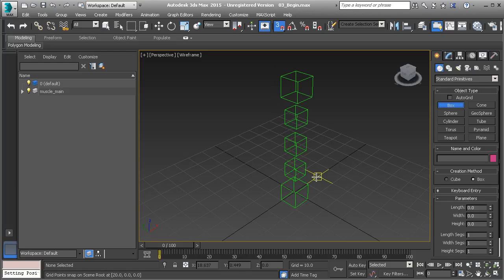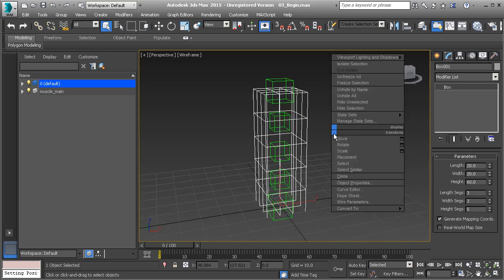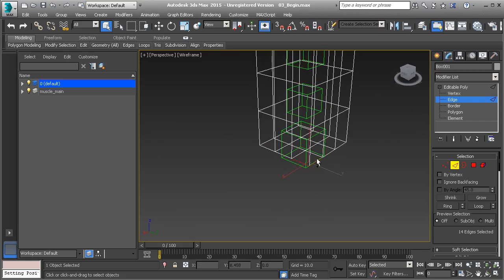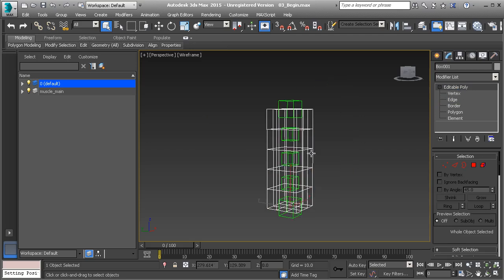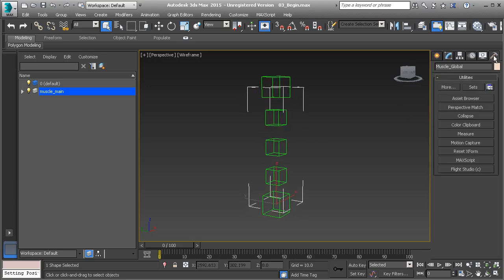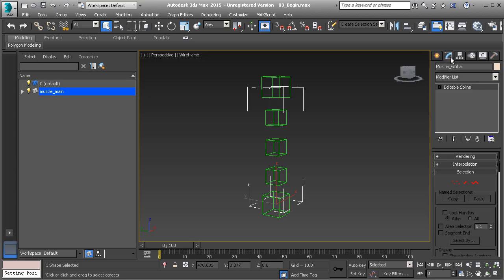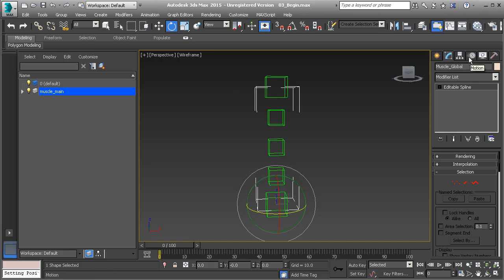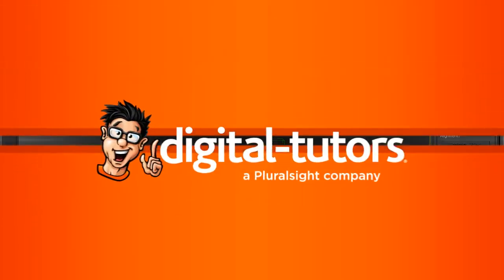03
Creating the muscle's global control